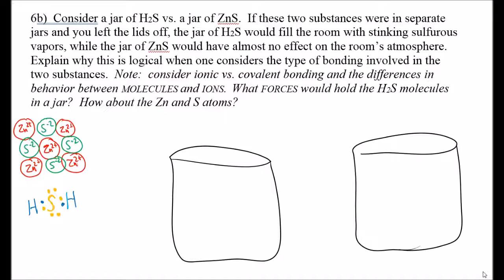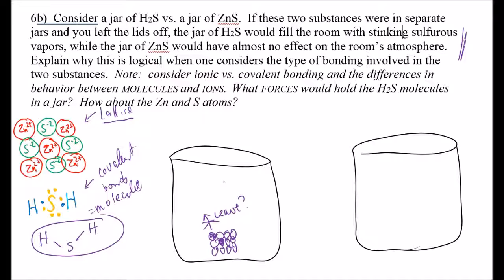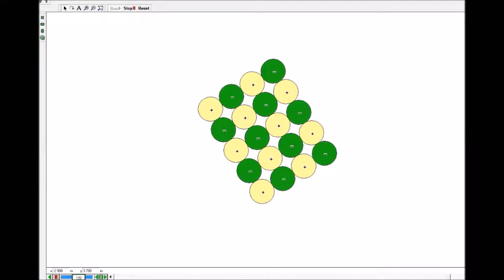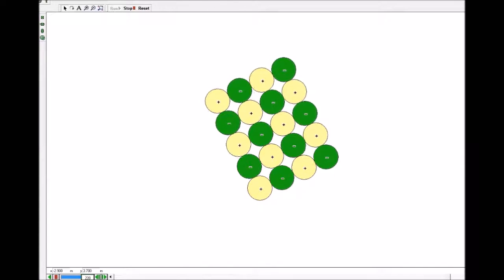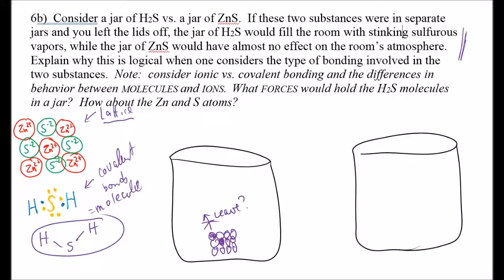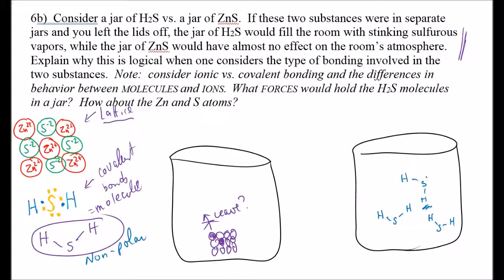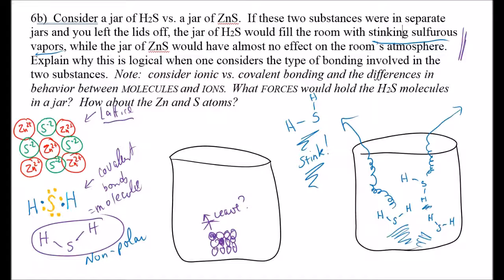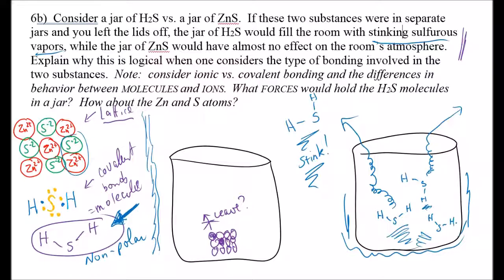Ionic vs. Covalent Bonding--Which Sulfur Stinks?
H2S vs. ZnS--why molecules are more smelly than ionic compounds